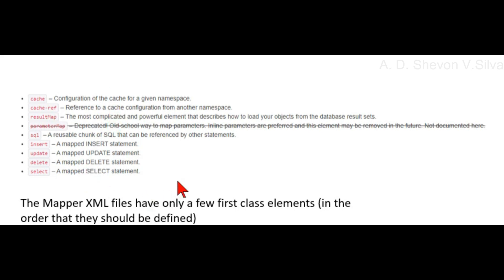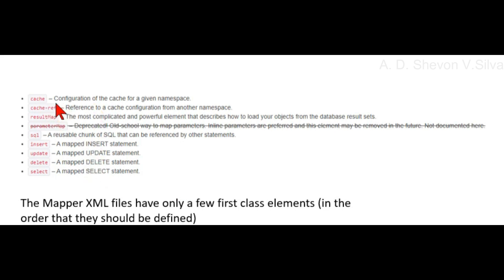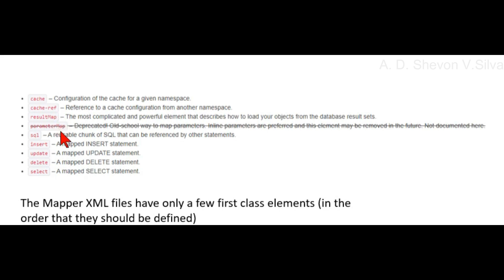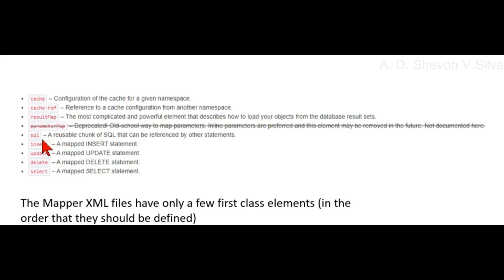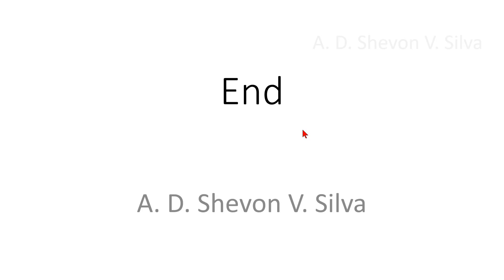Mapper XML Files Have Only a few First Class Elements (in Order They Should Be Defined)(in MyBatis)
The Mapper XML Files Have Only a few First Class Elements (in the Order That They Should Be Defined) (in MyBatis)